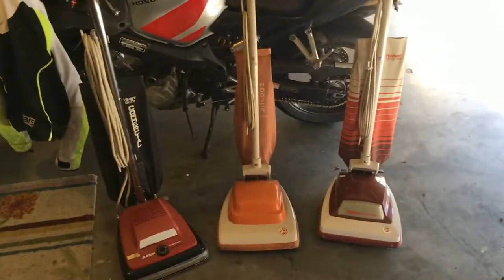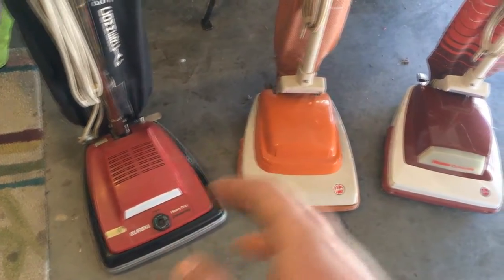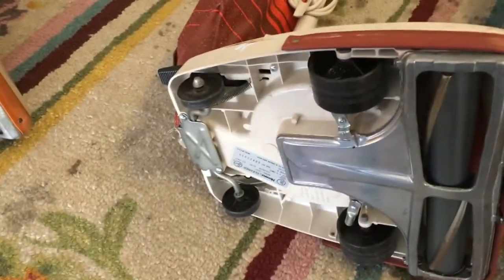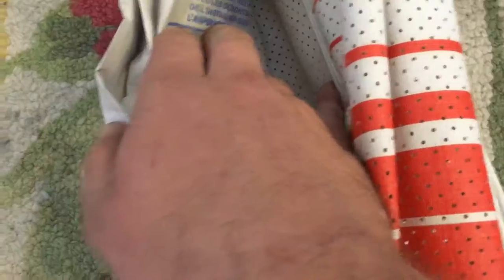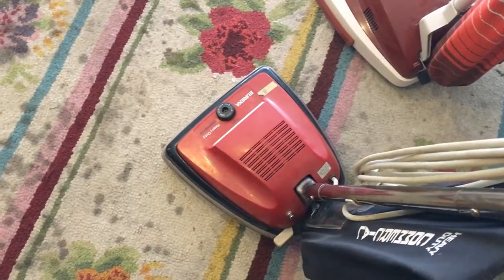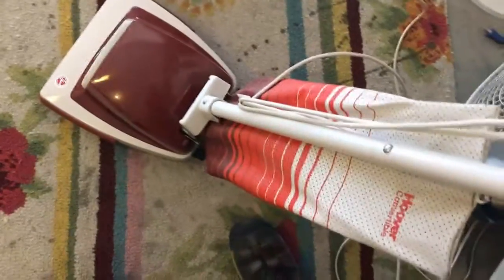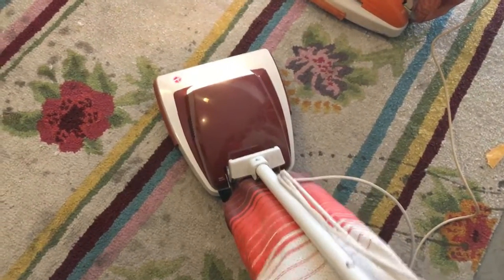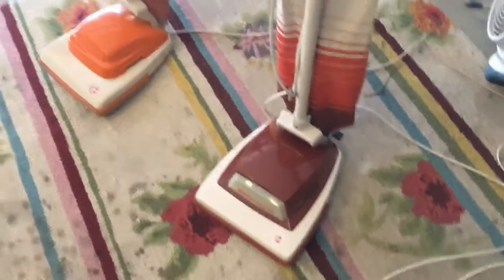Vintage Hoover Convertibles and Eureka Heavy Duty Commercial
Was another video requested, seems these are decent vacs, loving how simple they are. Now only to see if they are worth something.